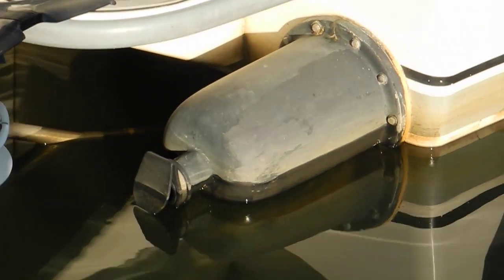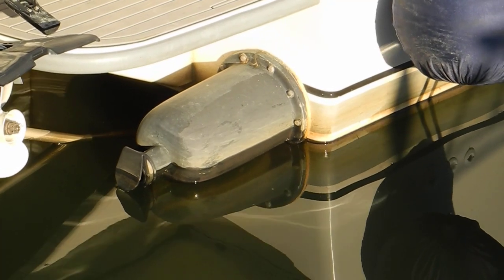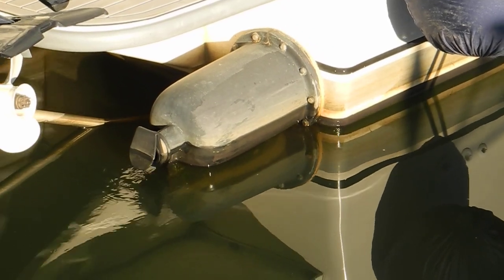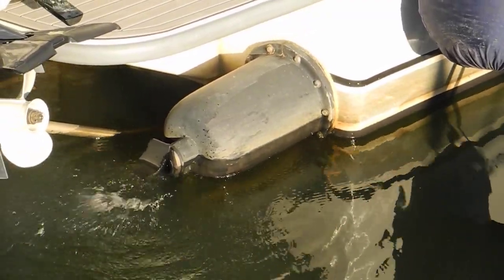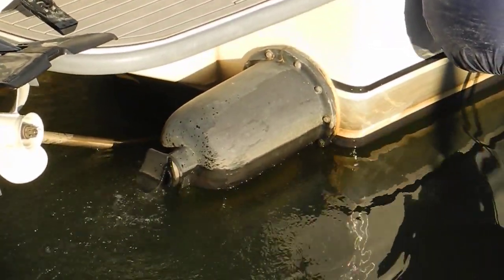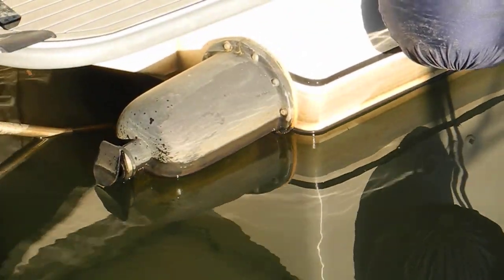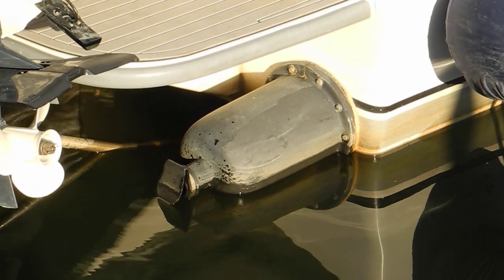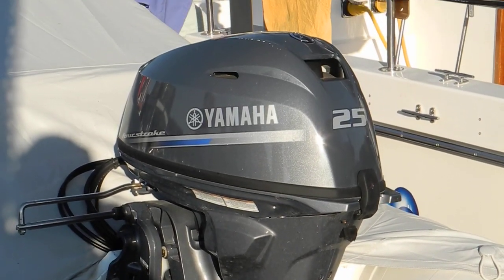External diesel muffler on a Canoe Cove 42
Strange design, the engines are reverse mounted with a Vee Drive transmission. Join our DIY class in Vero to learn more about your boat.